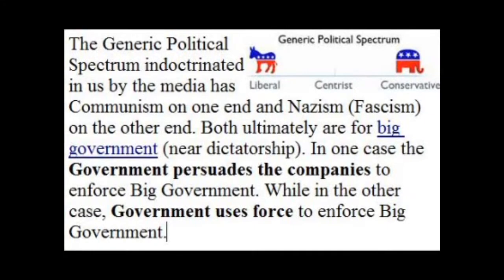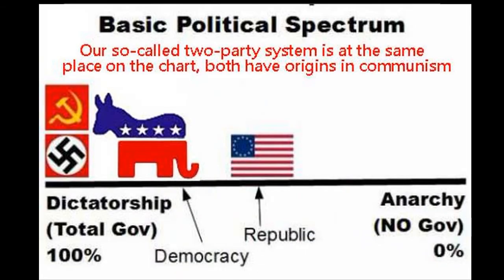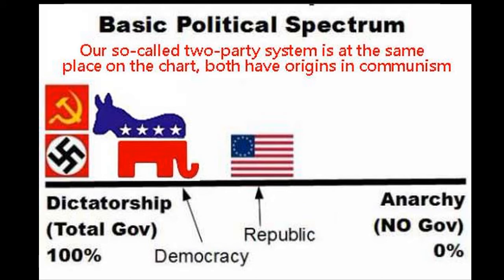Basic Political Spectrum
Come On America, Fight for YOUR FREEDOM!

The Generic Political Spectrum indoctrinated in us by the media has Communism on one end and Nazism (Fascism) on the other end. Both ultimately are for big government (near dictatorship). In one case the Government persuades the companies to enforce Big Government. While in the other case, Government uses force to enforce Big Government.
This deception has Divided and Conquered this country.

Now is the time to recognize this and start reasoning it out for yourself.

The real Basic Political Spectrum is From 100% rule of a dictatorship(Total Gov) to 0% like that of Anarchy(NO Gov). What is in between you ask? Everything. Dems and Establishment GOP are both to the left of the center point. US Constitution is center.